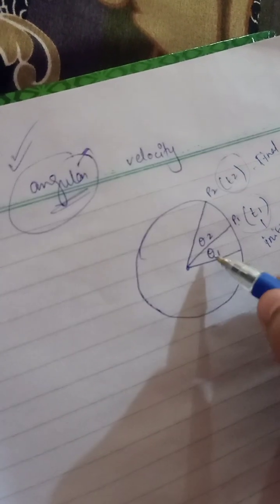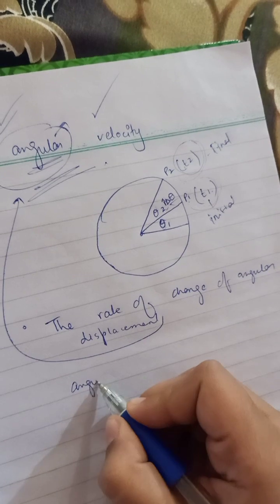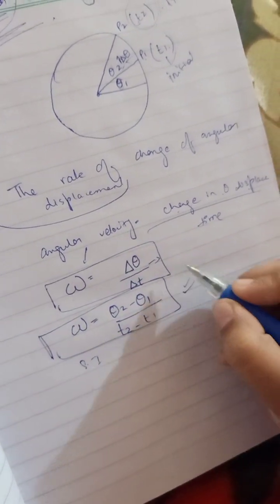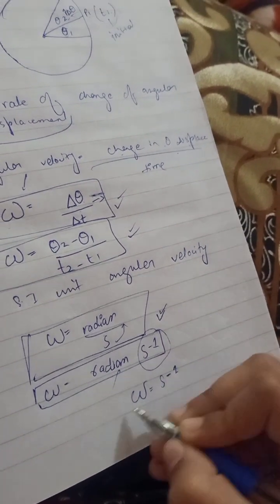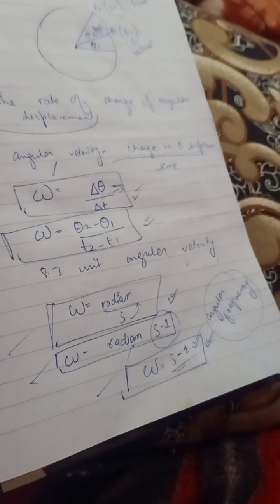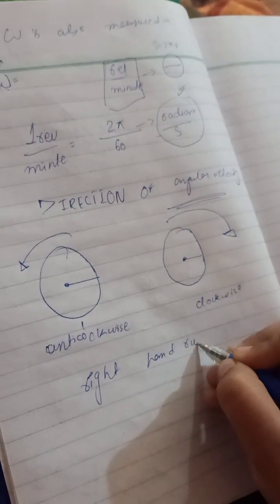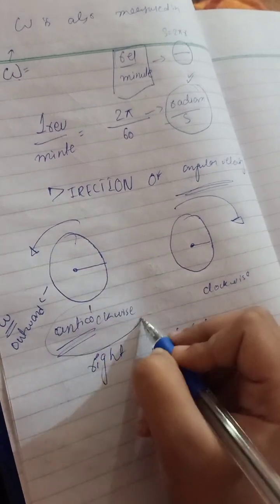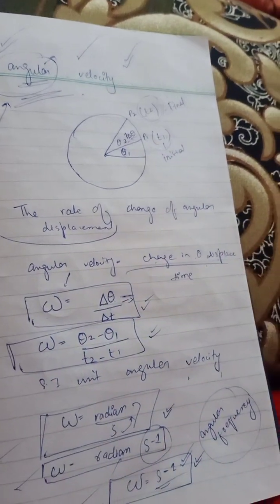uniform circular motion part2 [angular velocity]